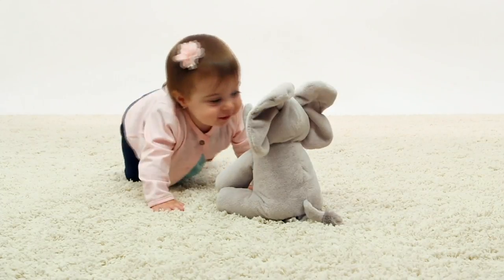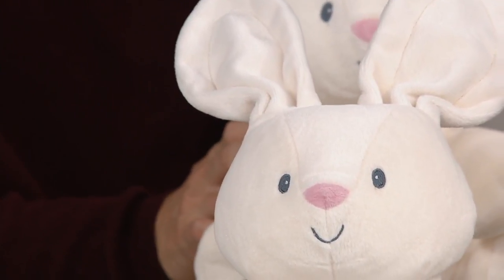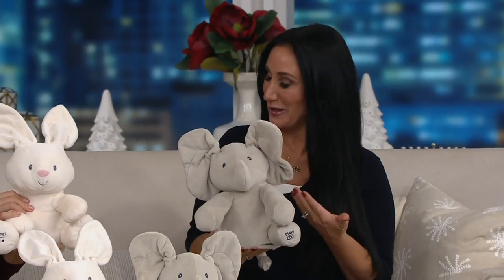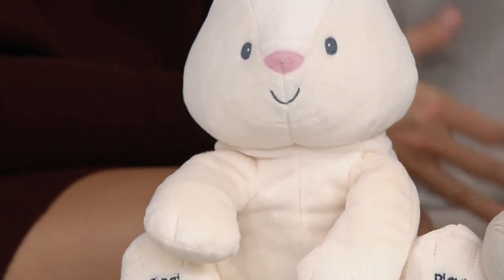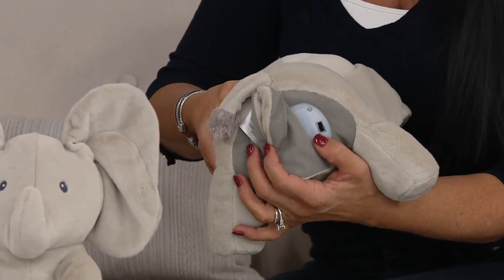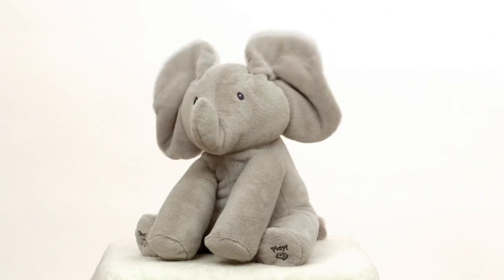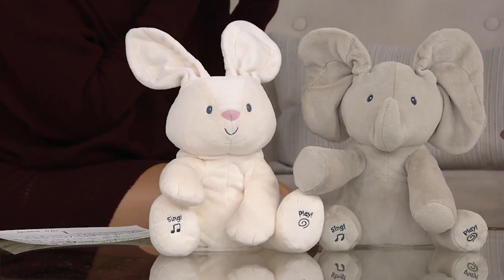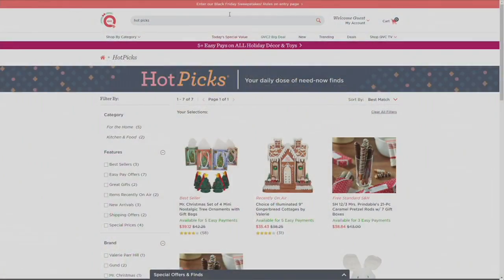Choice of Animated Plush with Music by Gund on QVC